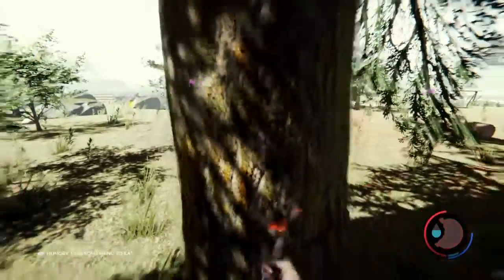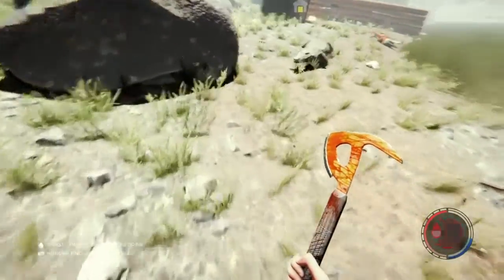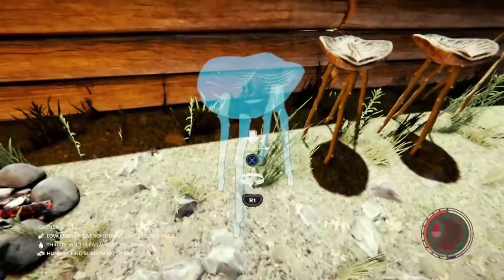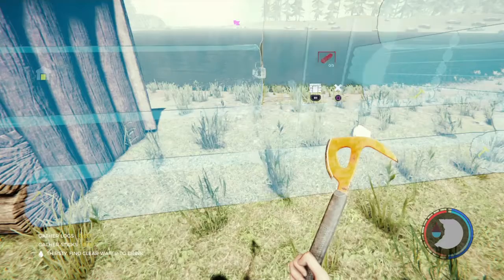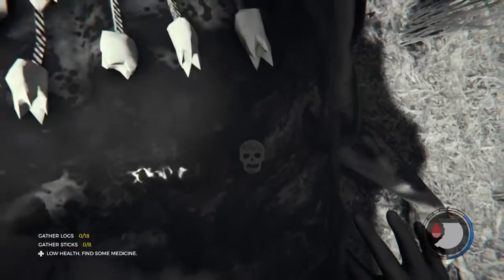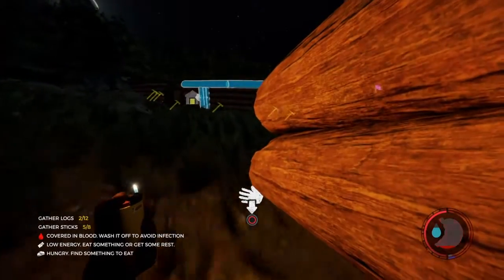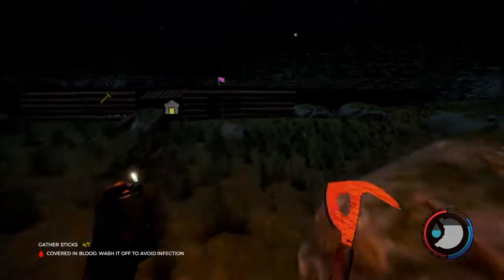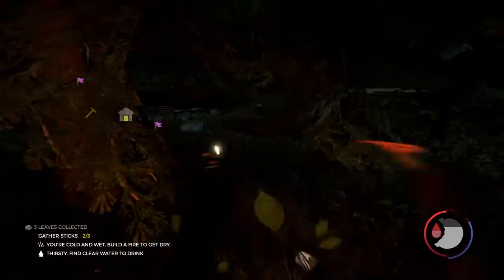The Forest _Day 3 Killer Cannibal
Day 3.  I work to complete the simple base build and in the process meet a few worthy foes.